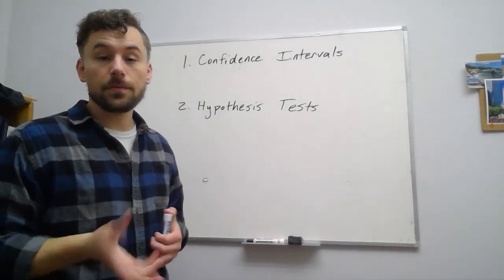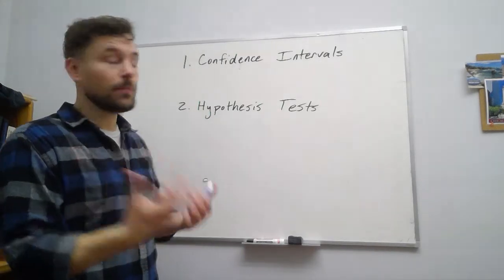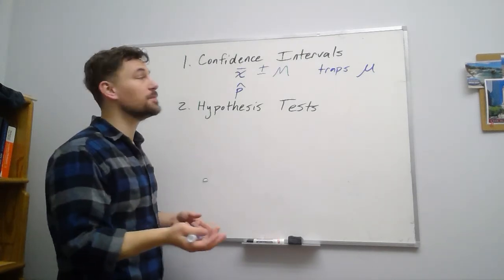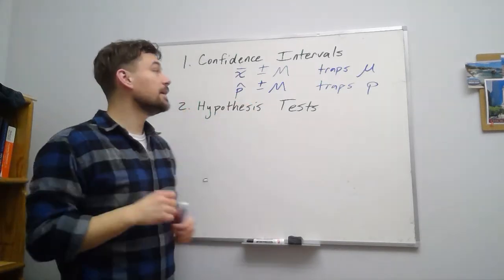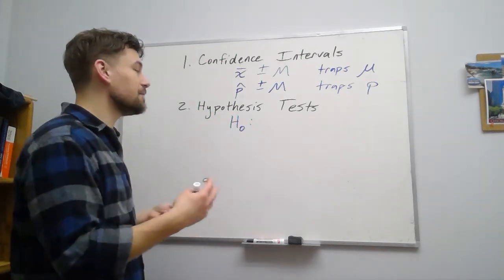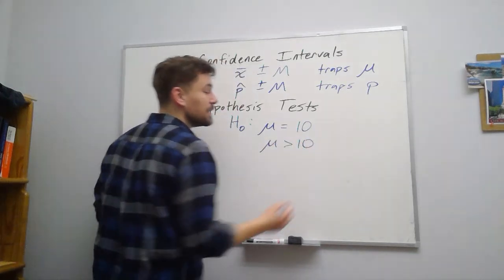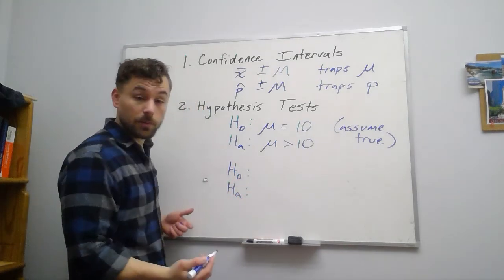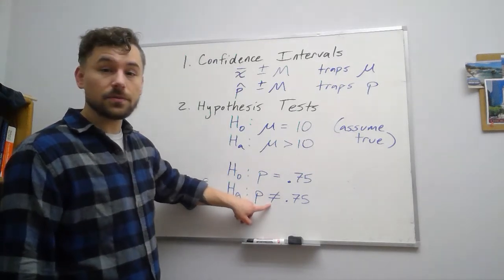MATH171 - Module 3